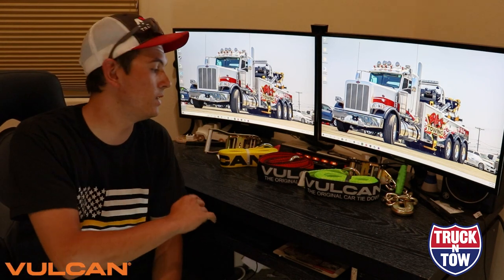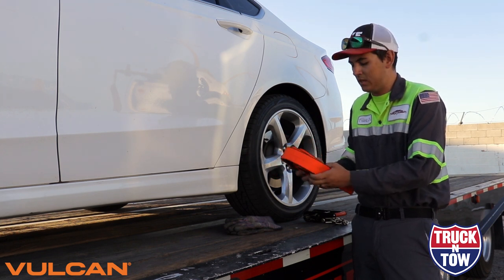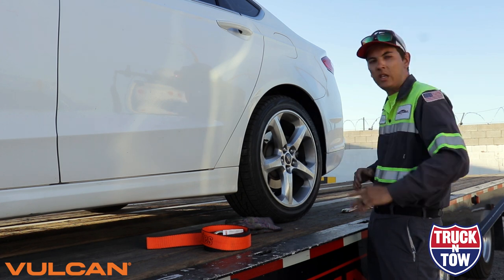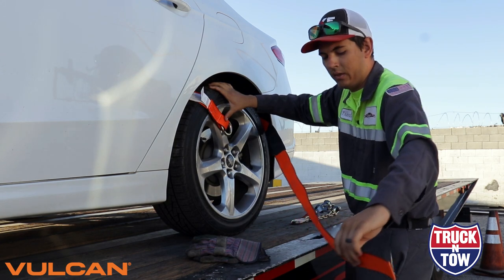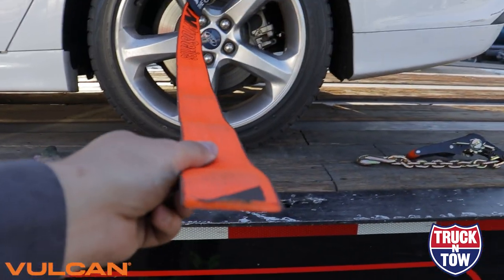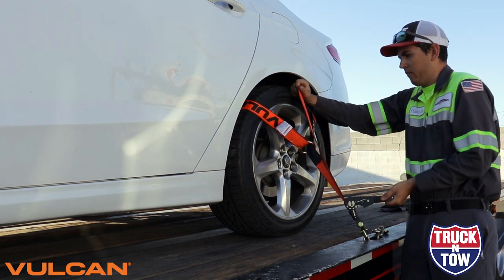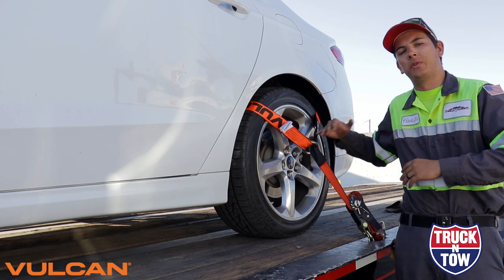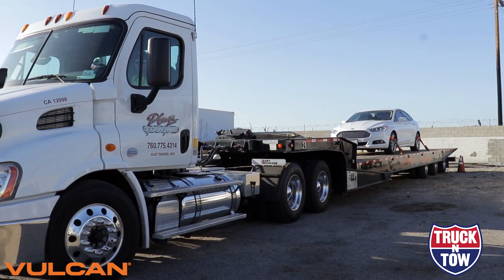VULCAN Car Tie Down with Chain Anchors - Lasso Style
Special Thanks: A huge thank you to the talented Trent Butzlaff and @Plaza Towing for creating this how-to video for us

Loop Style Straps Adjust To Fit Almost Any Tire Size
Professional operators choose Vulcan automobile tie down systems to haul millions of vehicles every year
Vulcan is recognized as the most qualified, most experienced, car tie down manufacturer in the world
Easily trailer any car, truck, SUV, Jeep, or sports car
Designed for use on flat bed trailers, wheel lifts and tow dollies
Straps feature a universal loop design that self-adjusts to fit most tires
The lasso style harnesses with smooth O-rings work with flat bed trailers and many popular wheel lifts and tow dollies
Extra thick 2" x 96" Optic Orange Extra Durable VULCAN PROSeries webbing is 67% more abrasion-resistant and 30% more cut-resistant
Edges are treated with ultra-durable hard plastic fiber for maximum durability and extra-long service life
Each strap has a plated O-ring and a cordura wear pad for maximum security and minimum rim damage
Each strap also includes a ratchet buckle with a Grade 70 5/16 x 1 chain anchor for extra strength
The chain anchor provides a secure connection to D rings, side rails, chains or stake pockets
Safe working load is 3300 lbs.
Meets or exceeds all DOT requirements
Note: Always secure any vehicle for transport by four points